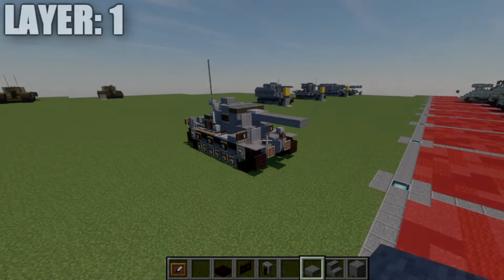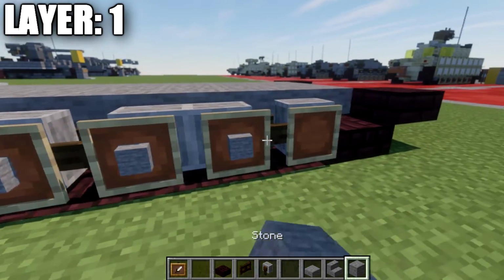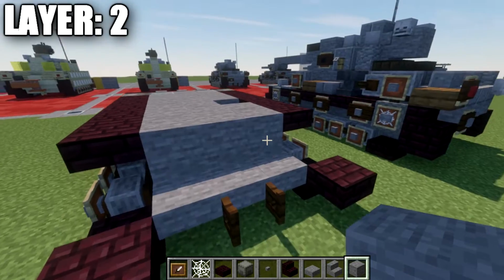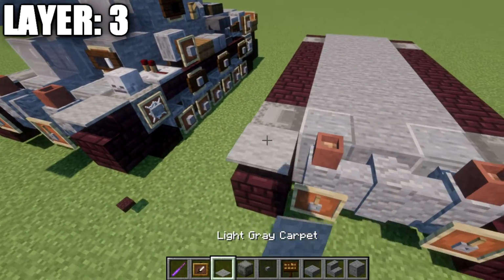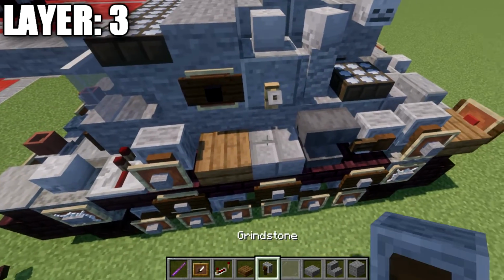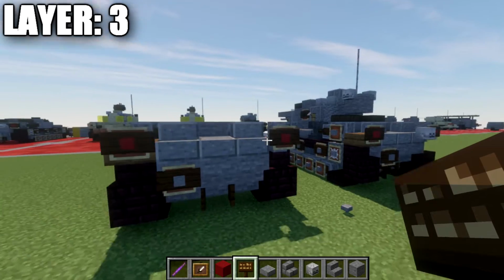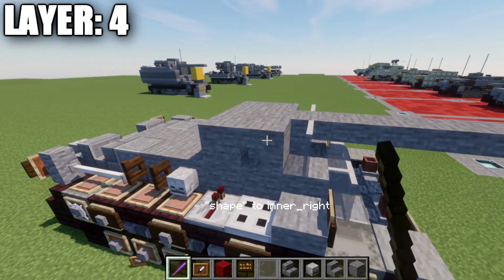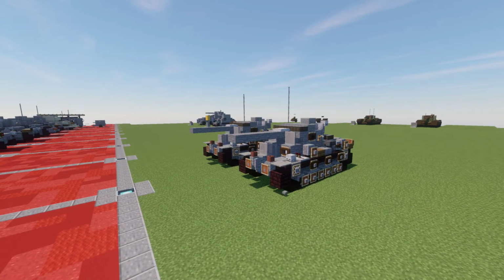Minecraft: WW2 Sd.Kfz. 141 Panzer III Ausf. L | Medium Tank Tutorial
HELLO LADIES AND GENTLEMEN! Welcome back to another Minecraft tutorial. Today we will be building the Sd.Kfz. 141 Panzer III Ausf. L medium tank. Enjoy the tutorial!

►Introduction: (0:00)
►Layer 1: (3:09)
►Layer 2: (5:03)
►Layer 3: (7:33)
►Layer 4: (11:15)
►Layer 5-8: (13:13)
►Outro: (13:57)

CURRENT SUPPORTERS:
►$25:
-Derek Frost Westbrook
-Assassin's Creed
-Brock Cherry
►$10:
-Koya
-ZPro Warfare
-PhasFPS
-Lord Shaxx
-Arsene Lupin III
►$5:
-TrenchFighter8
-Supreme Commander Valkyrie Shinnakasu
-BrickBros2016
-Martino14
-Simon Riley
-Cayde 6
-Bisky Nisky
-Inspector Koichi Zenigata
►$2.50:
-Delta 1
-Martino14

TEXTURE AND SHADERS PACKS:
►Texture Pack: Minecraft Default Pack
►Shaders Pack: Continuum 1.3
►Game Version: 1.16.4